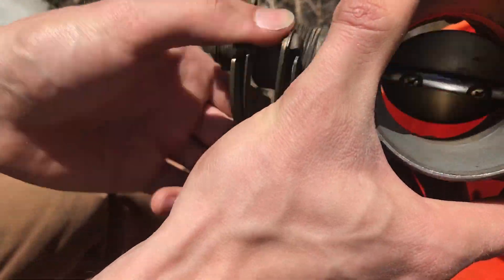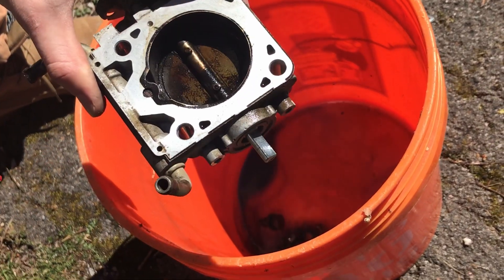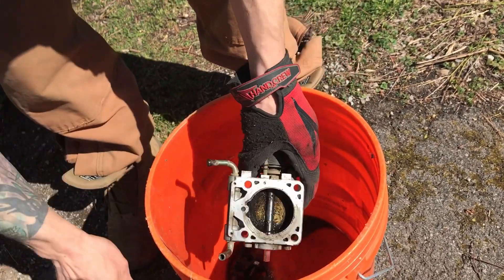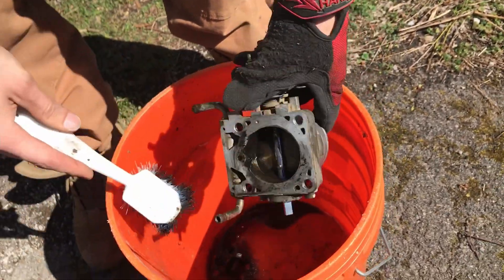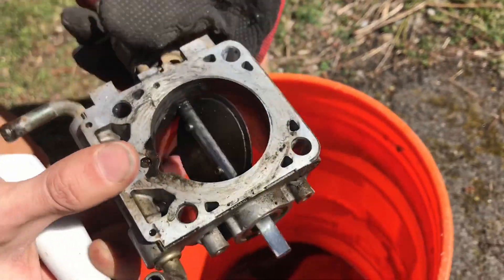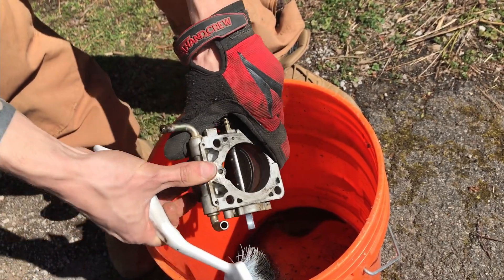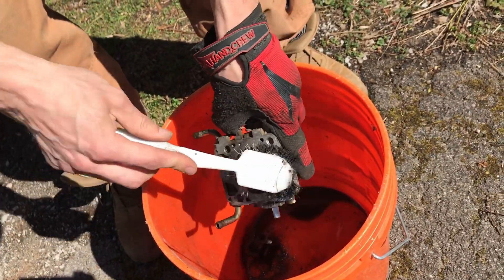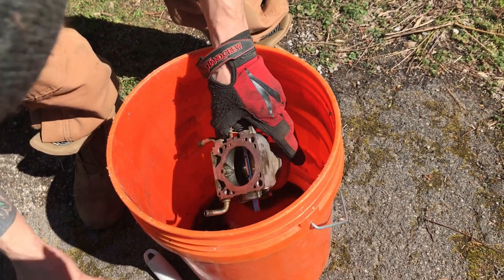How to CLEAN your Throttle Body! Don't BUY a new one First! (Nissan Pickup Truck)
Get ye some break cleen and go at it! no need for a new one. Have Fun!